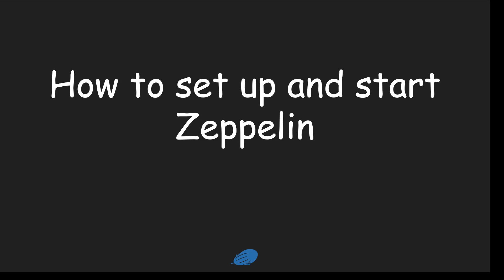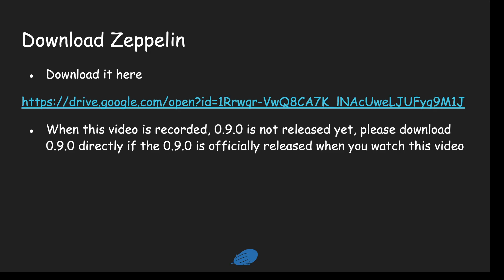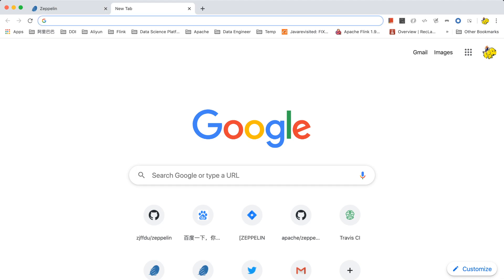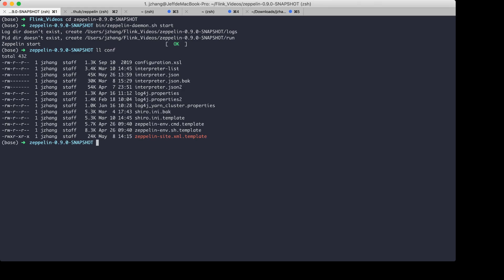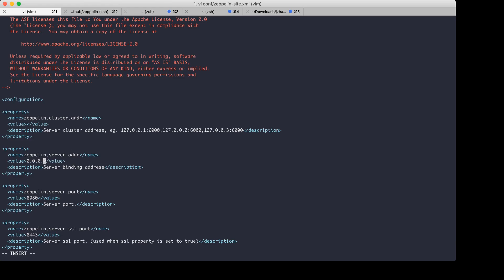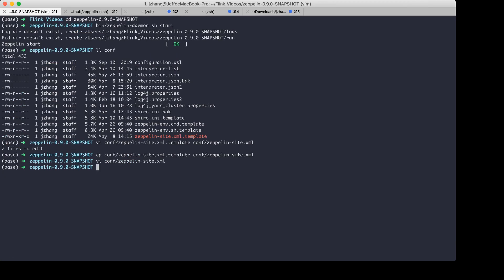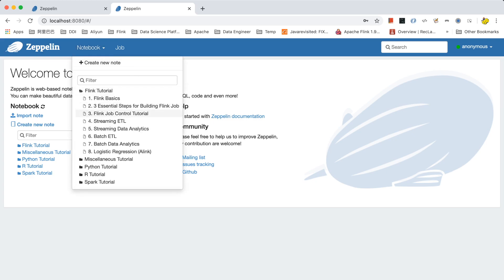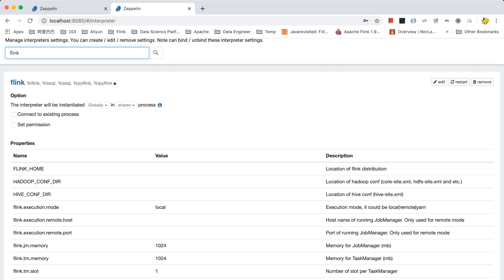Flink Development Platform: Apache Zeppelin - Part 1 Set up & Start Zeppelin